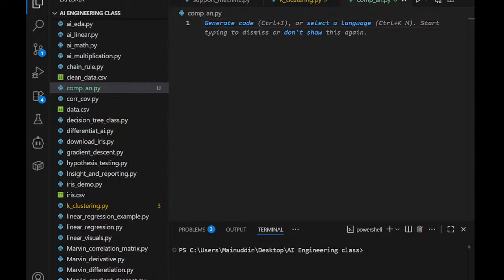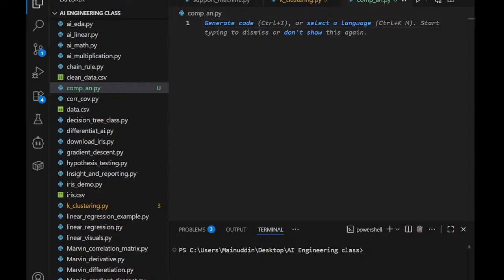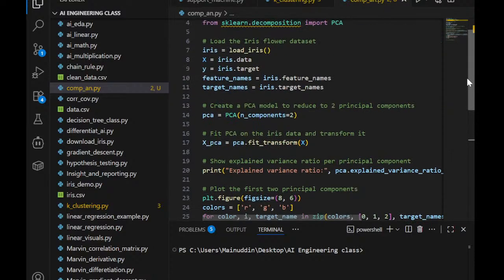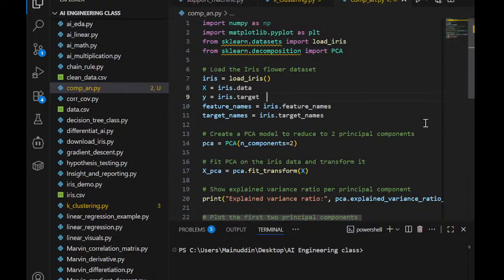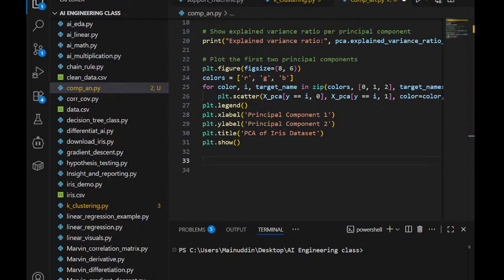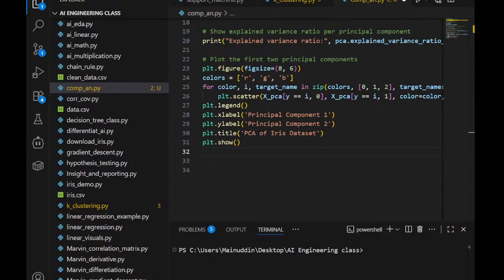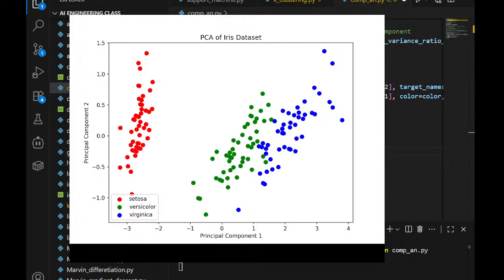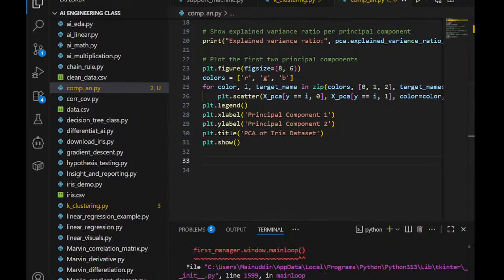AI005Lesson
Dive into Week 2 Day 2 of our Machine Learning series focused on Principal Component Analysis (PCA) – a powerful technique for dimensionality reduction. This beginner-friendly session covers the theory behind PCA and demonstrates step-by-step how to implement it on the Iris dataset in Python. Learn how PCA transforms high-dimensional data into meaningful lower dimensions, preserving as much important information as possible. We’ll also show how to interpret the explained variance and visualize the data in 2D, helping you gain new insights from complex datasets.